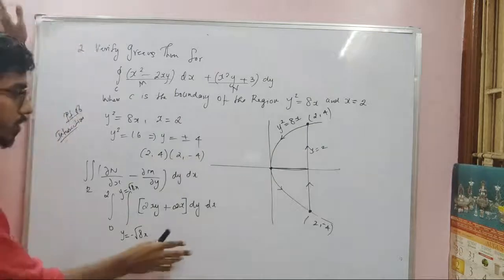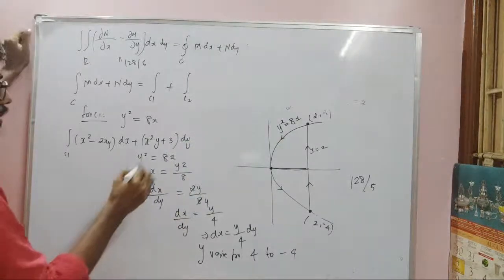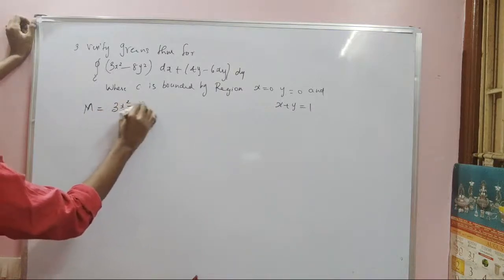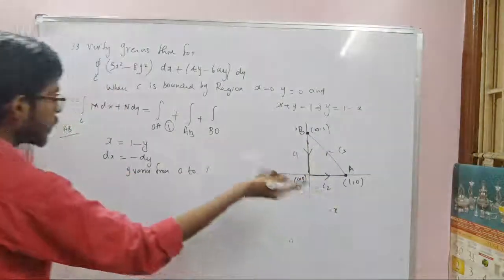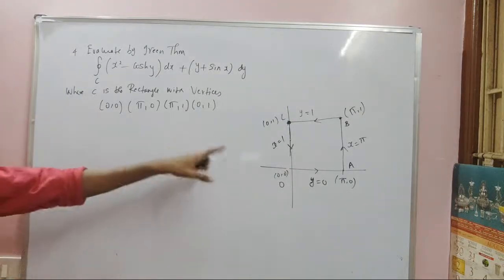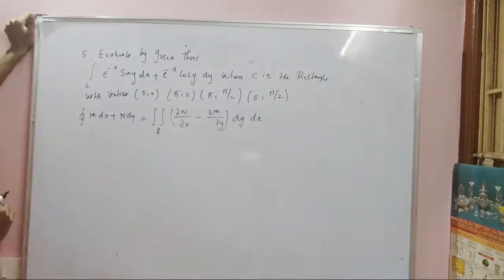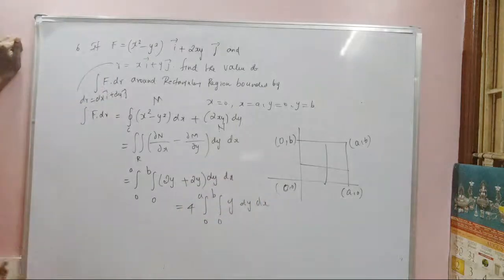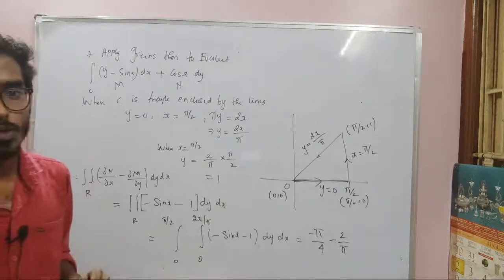Class 6 - Continuation